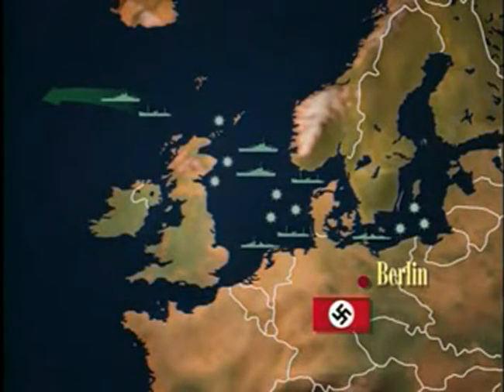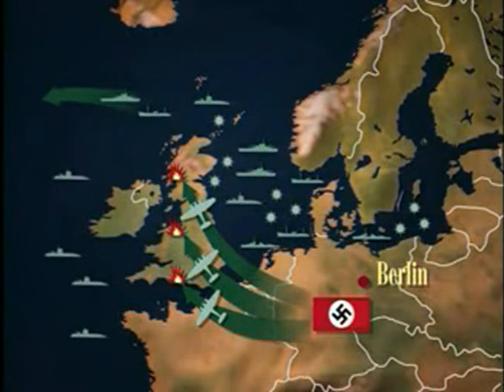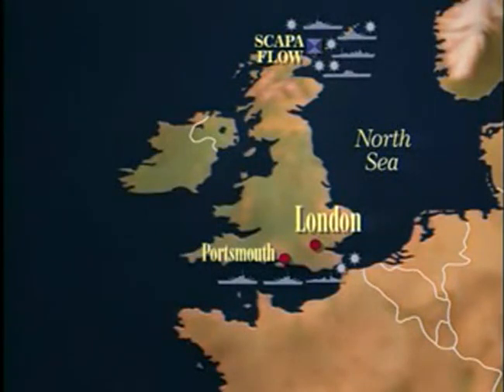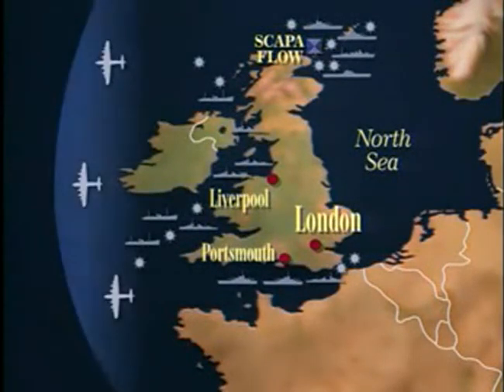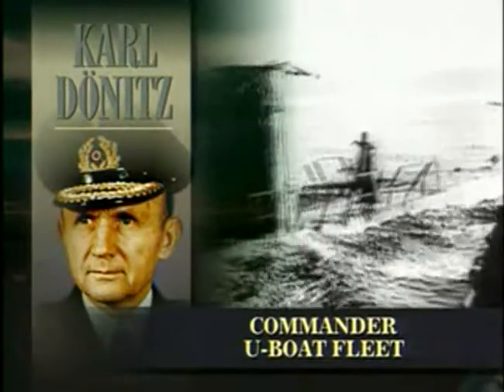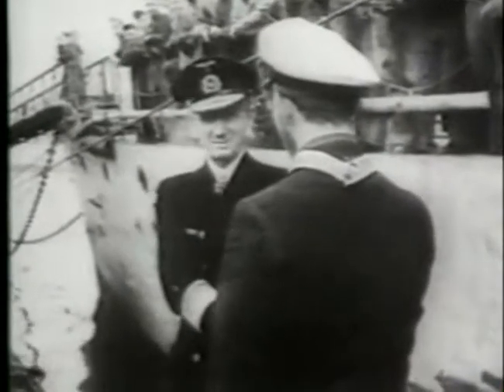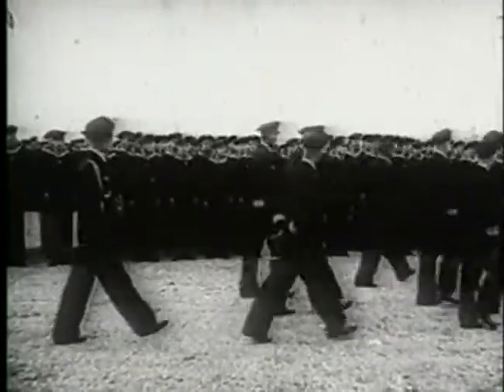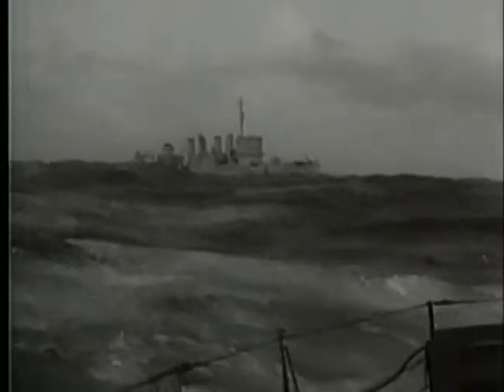(3/12) Battlefield I: The Battle of the Atlantic Episode 3 (GDH)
SUBSRIBE TO EXCELLENT WORLD WAR II VIDEOS
UPDATED WEEKLY

   Many consider the Battle of the Atlantic the most important front of the entire war. The very survival of Great Britain relied on oversees trade. U-Boats and surface raiders, very nearly won the battle. By 1943 British and American tactics and technology had turned the tide. By 1945 790 U-boats were sunk by ASW ships, planes and mines.

The Kriegsmarines Unterseeboot (submarine) flotilla or better known as the U-boat, was commanded by Befehlshaber der Unterseeboote (Commander of Submarines) Konteradmiral(Rear Admiral 2 star) Karl Dönitz. Dönitz was a seasoned World War I U-boat commander. In World War I he was given command of UC-25, which was sunk in the Atlantic. Dönitz was captured and spent from 1916-18 in a British POW camp. By 1942 U-boat strength reached a point where  Dönitz could deploy his strategy of attacking convoys on mass. The Rudel or Wolfsrudel (Wolf pack) tactic would generate havoc amongst convoys in route to Great Britain.

Shipping losses crossing the Atlantic became critical from 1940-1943. U-boat tactics were highly effective against convoys. Many U-boat commanders would surface within the convoy at night and torpedo ships. The Royal Navys escort was never large enough.

During the early years of the battle, the Allies had a significant advantage over the Kriegsmarine. The 3 rotor naval enigma machine had been broken. Convoys could be easily shifted to different routes and avoid the wolf packs. However, Dönitz became suspicious of espionage with the German intelligence community. U-boats began receiving the new 4 rotor enigma. Bletchley Park lost its ability to read Kriegsmarine message for 10 months.

The turning point came in 1943. All the experience and knowledge battling the U-boat, developed into innovative tactics and technology. Eight-centimeter radar could locate a U-boat without the U-boat sensing the waves. Huff/Duff could locate U-boats radio waves and give a general location of the transmitting U-boat. Aircraft with search lights, hunted surfaced U-boats re-charging their batteries. Hedge Hogs could spread lethal charges over a vast area and explode on contact. Finally convoys had aircraft escort from the length of their journey with escort carrier protection. The Allies became so competent at ASW warfare that Hunter/Killer groups hunted the hunters. By 1944 more U-boats were sunk in the Atlantic than merchantmen.

Enjoy this excellent episode of Battlefield: The Battle of the Atlantic.